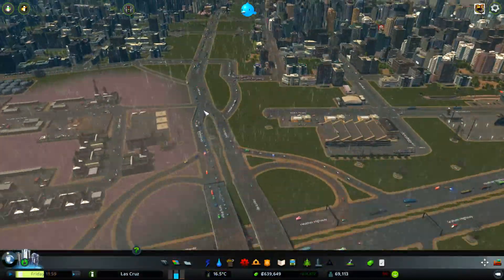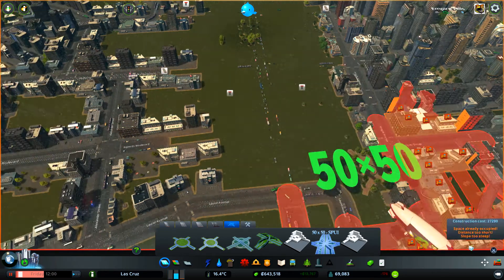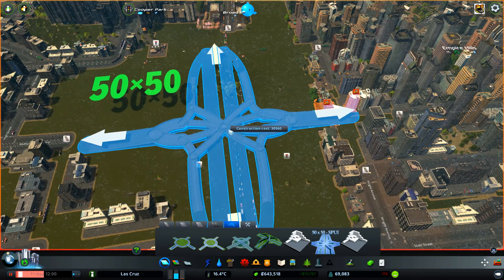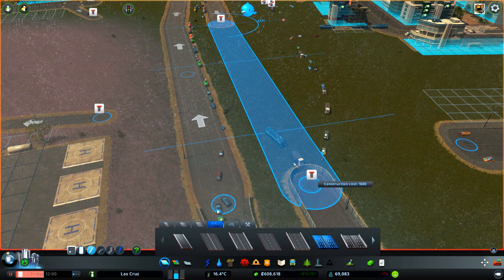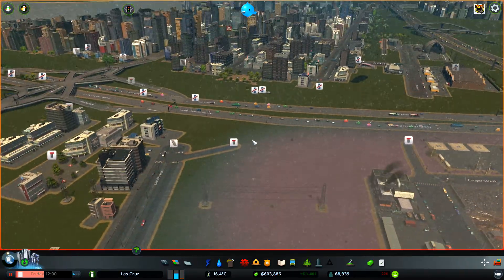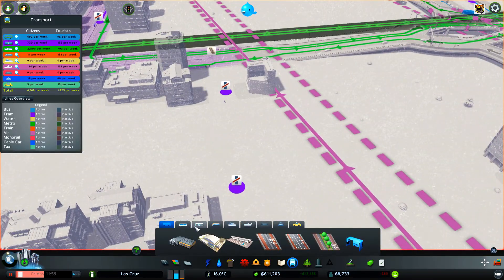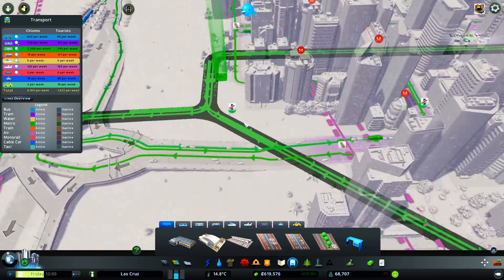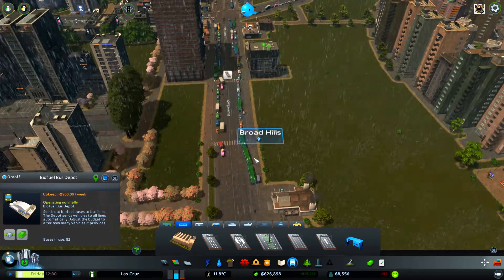CITIES SKYLINES GREEN CITIES - EP 20 - Way In To The CIty SCOTTDOGGAMING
cITIES SKYLINES - GREEN CITIES EP 01 SCOTTDOGGAMING

We try our hand at making a green city where the environment comes first... we start with industry and coal power

Cities: Skylines - Green Cities is a new expansion for the city-builder from Colossal Order, adding new ways for players to build earth-friendly towns. The expansion adds 350 new assets to the core game, adding a massive selection of new visual options, complete with eco-friendly buildings, organic shops, electric vehicles, and new services designed to make pollution a quaint notion of the past. Players can create more diversified cities, or go completely green as the urban population grows. New in-game services and buildings arrive alongside revisions to noise and environmental pollution, making the skies safer for Chirper at last.

I have a range of merchandise which helps you show your support to the channel and make you look way more attractive and cool you can check it out

If you like the art and would like to speak to the artist you can find him here

SATURDAYMORNINGGAMERS

I am part of a group of youtubers called the SaturdayMorningGamers. We play games together and stream D&D why not check them out and show them some love

SaturdayMorningGamers

We are a group of gamers who have come together over our love of video games and making content. You will find lots of content on my channel with the SMG gang involved but unique group content and news about upcoming events can be found here

SaturdayMorningGamers are made of up following you tubers check them out

Again thanks so much for checking me out on youtube and i hope you stick around